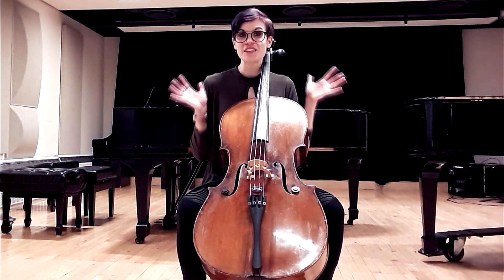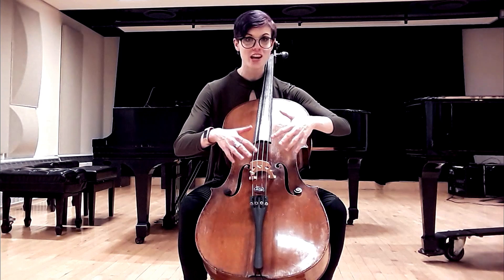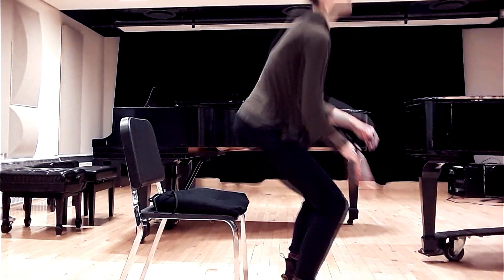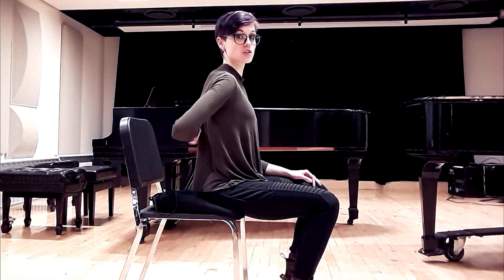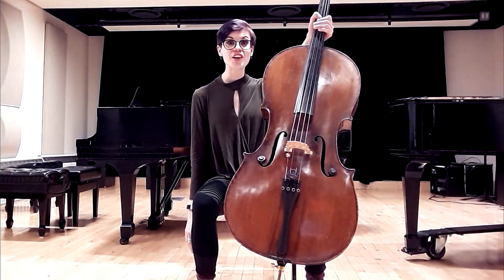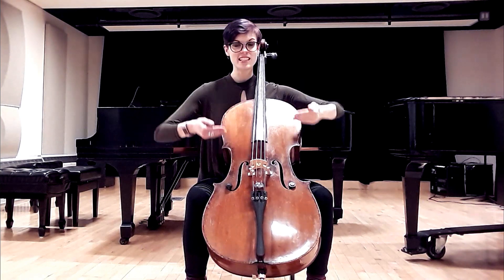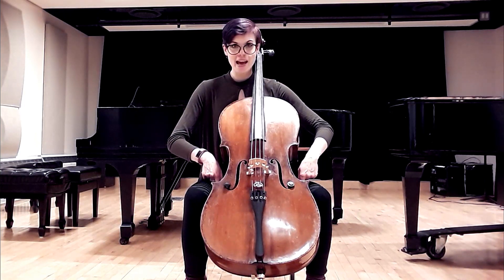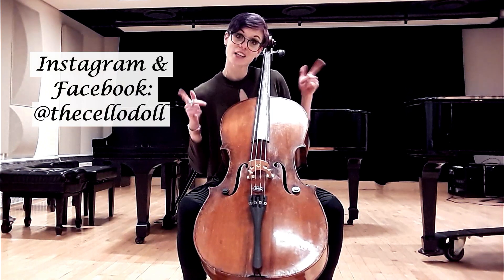Beginner Tips | How To Hold & Sit With Your Cello!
Knowing how to sit with your cello is SO important for cellists of all experience levels! This video is geared more for beginner cellists, but I am glad to share my ideas about cello posture with everyone and it never hurts to review! I have been playing cello for over half my lifetime, and I still have to constantly be self-aware of my posture to ensure I can play my best!